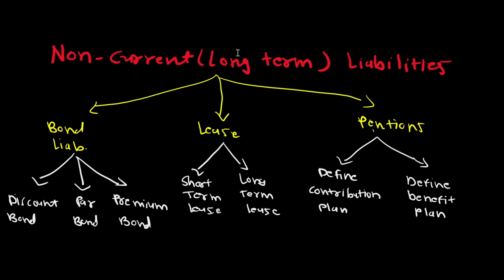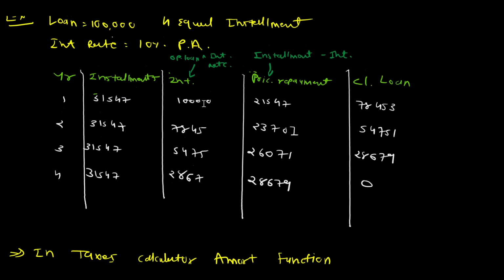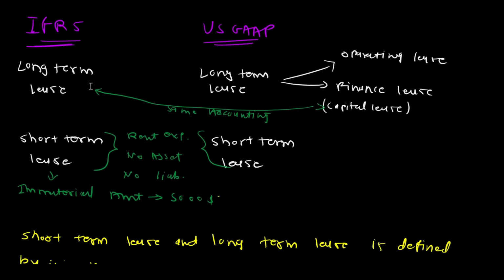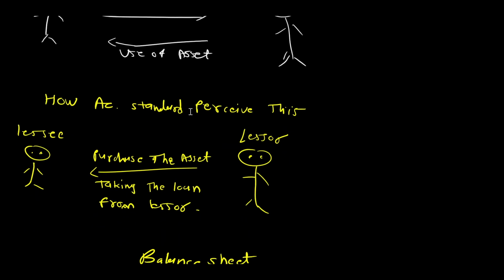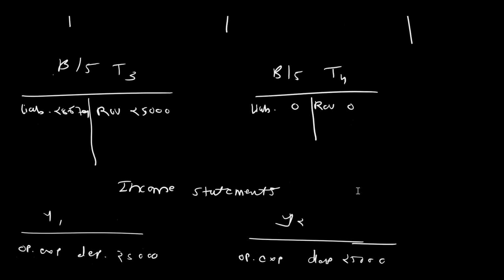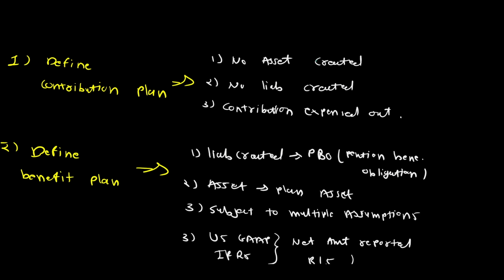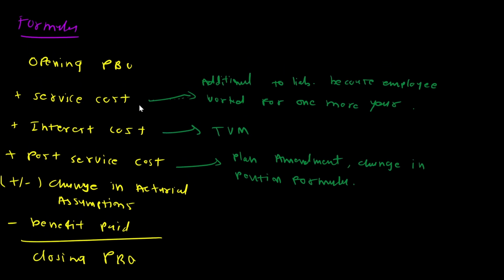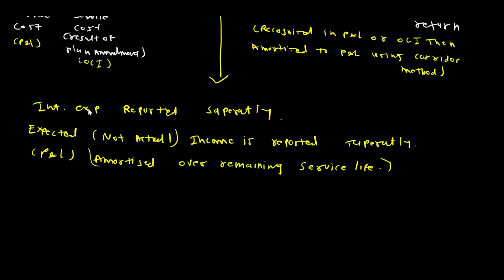Leases & Pension Made Easy for CFA Level 1 | Unlock Non-Current Liabilities (Part 2)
📚 Non-Current Liabilities Explained – Part 2 (Leases and Pension Focus)

In this video, we break down two super important topics for CFA Level 1: Leases and Pension Liabilities:

✅ Finance Lease vs. Operating Lease – What’s the difference?
✅ Accounting Treatment of Leases under IFRS and US GAAP
✅ Pension Plans – Defined Benefit vs. Defined Contribution
✅ Pension Liability Recognition and its Financial Impact
✅ Tricks to tackle exam questions related to Leases and Pension!

🔔 This is Part 2 of the Non-Current Liabilities series, focused on Leases and Pension. After watching this, you’ll have a full grip over this tough section!